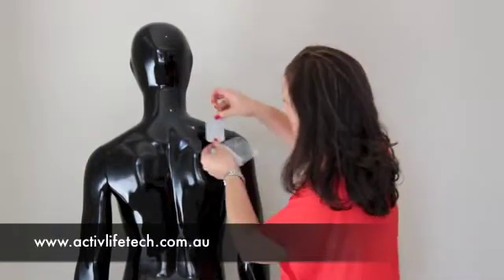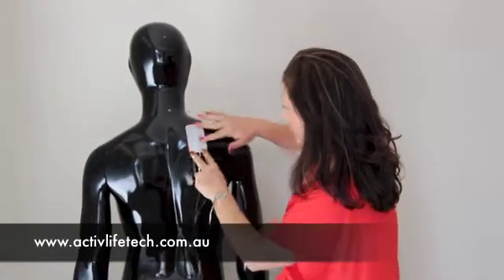What is a TENS machine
A TENS machine is a small, electronic medical device.
It uses physiotherapy-style electrotherapy to stimulate the human body for various health benefits. It can be used for a wide range of pain such as back pain, neck pain, arthritis, etc.